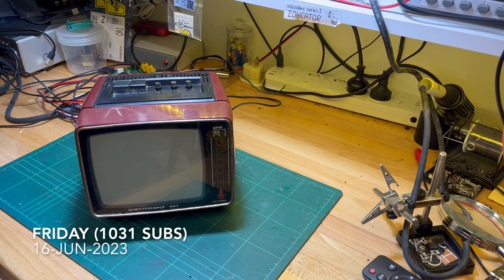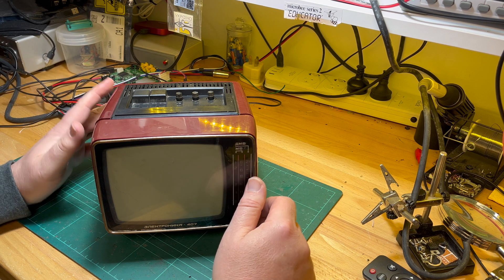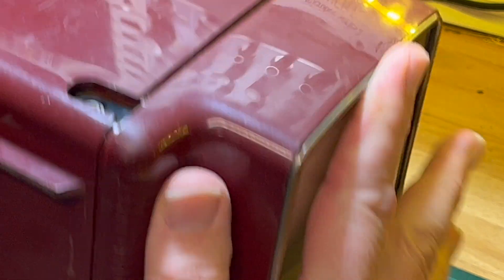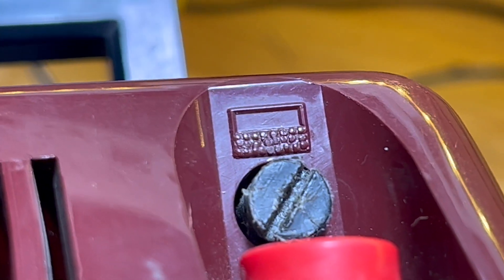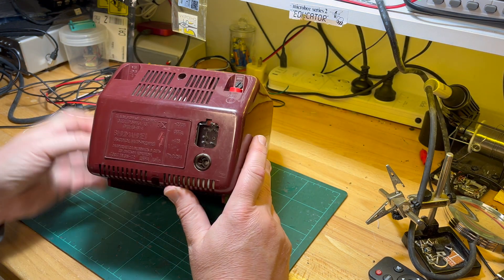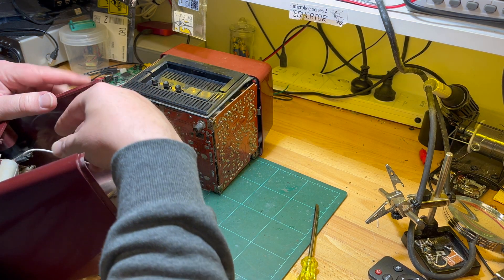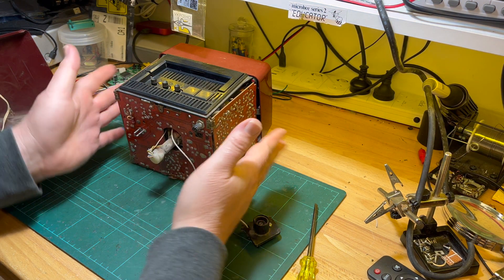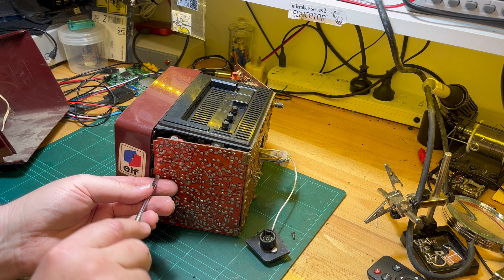Электроника 407 (Elektronika) Television: Part 1 [TCE #0302]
A quick video tonight.  This small, portable B&W TV has the 1980 Москва (Moscow) Olympics emblem and can run on 220VAC or 12VDC.

I don't have the correct plug but it looks like I can run the TV directly on 12VDC.

My original thought was to see if it had a similar flyback transformer as the VL-100 model but it is different.  It does appear to have similar design ideas though - downward facing dual speakers, the way the boards open up ... ?

Not sure if it works but it might be interesting to tinker with it.  Of course two things to remember: it doesn't have a "composite" or baseband input jack, and it's probably expecting a SECAM (?) signal.

{Yes, "composite" is composite colour signal ... luma & chroma ... and this is a luma-only television ... but "you know what I mean"}